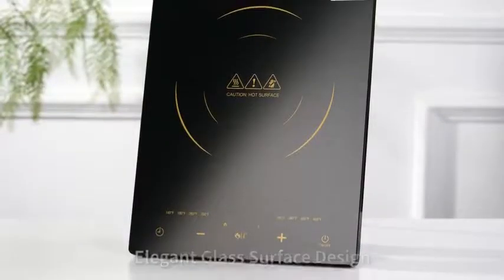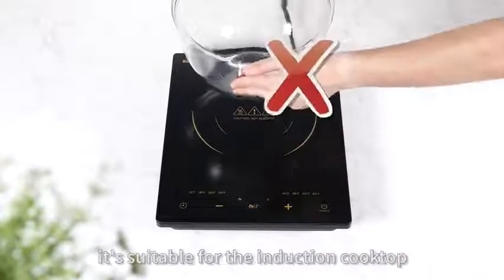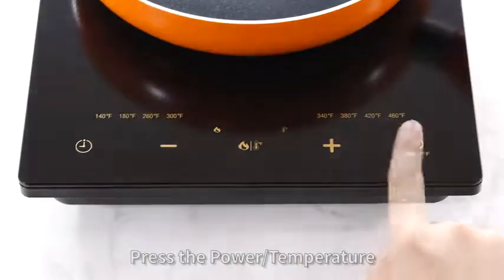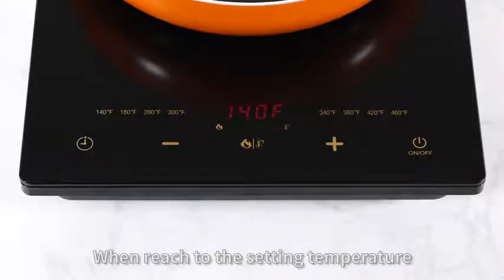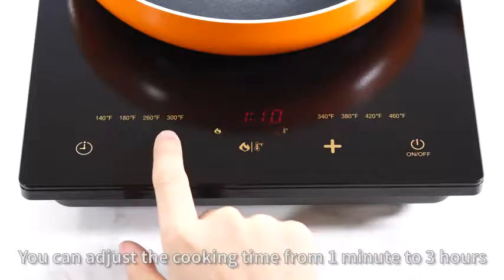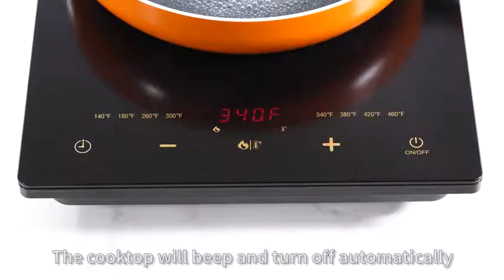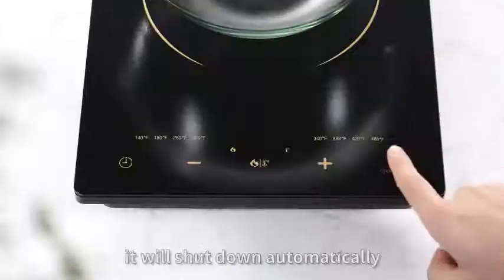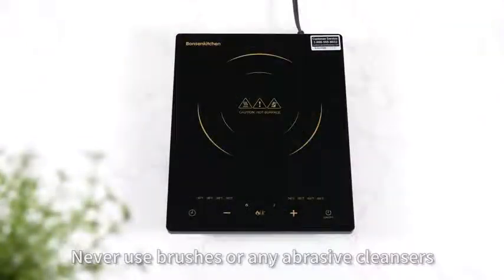Portable Touch Induction Hob Cooktop with LED Touch Screen, Digital Hot Plate 1800W Countert Reviews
This is the best Countertop Burners in the marketplace with cheap price that you can easily afford.
Portable Touch Induction Hob Cooktop with LED Touch Screen, Digital Hot Plate 1800W Countertop Burner, Induction Stove Cooker For Griddle, Pan, Tea Kettle, Outdoor, Indoor Reviews:

Save Your Money & Time-- Bonsenkitchen Induction cooking has good electrical coupling between the pan and the coil and is thus quite efficient, that means you pay less energy and time in your kitchen, and has safety advantages compared to gas stoves. Cooktops are also usually easy to clean, because the cooktop itself does not get very hot.
Maximize Your Kitchen Space: Bonsenkitchen compact induction cooktop which features a small footprint and compact design to easily store when not in use. Space saving size makes it perfect for dorm rooms, boats, RVs, or motor homes where space is limited.
Universal Fit Induction Cooker-- Compatible with induction ready cookware, the countertop burner is suitable for CAST IRON, ENAMELED IRON, STAINLESS STEEL. The auto-pan detection will shut the unit off automatically if without compatible cookware or no cookware is detecte. Power Range-- 9 Power Level from 150W to 1800W Temperature from 140℉ to 460℉.
Easy Cleaning Glass Surface-- Electronic induction cooktop frees you from struggling with burnt on food that’s hard to remove. Please make cleaning with cooktop cleaner for induction burner until it cool down below 140°F
Guarantee: Bonsenkitchen induction cooker has passed the certification of ETL, no worrying about the quality issues. We also provide one-year warranty and lifetime Customer Service & Technical Support to address your concerns.

Portable Touch Induction Hob Cooktop with LED Touch Screen, Digital Hot Plate 1800W Countertop Burner, Induction Stove Cooker For Griddle, Pan, Tea Kettle, Outdoor, Indoor